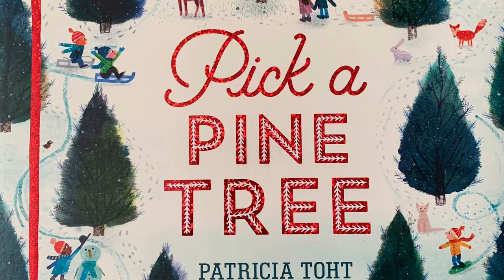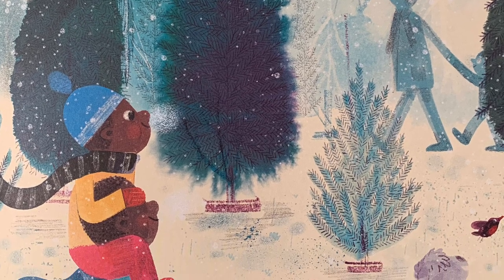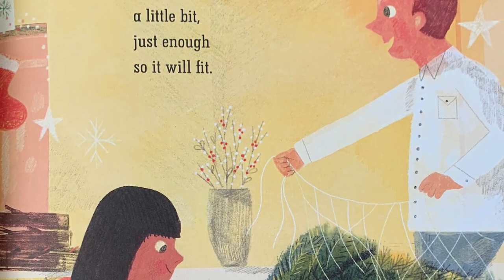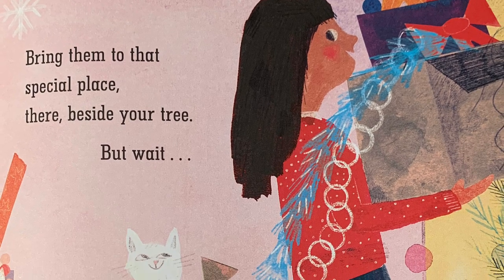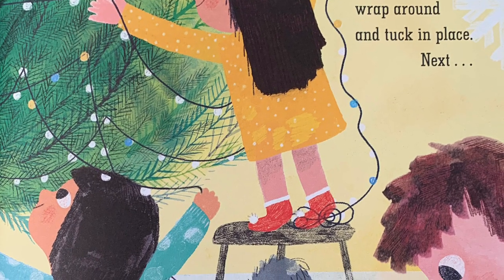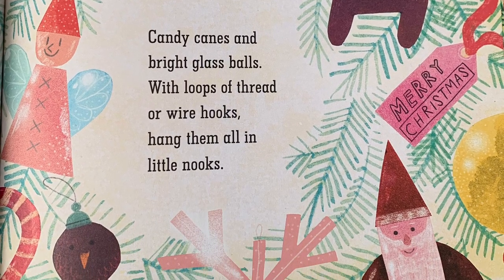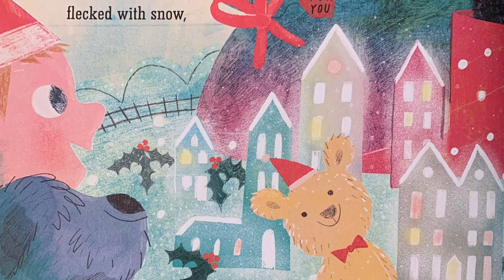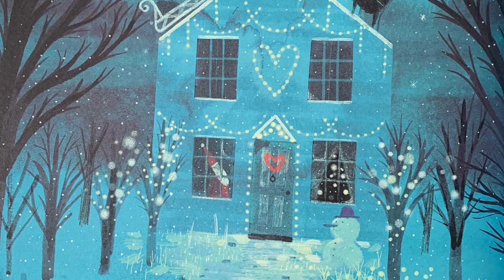Pick a Pine Tree by Patricia Toht (Literally Cultured Read Aloud)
Title: Pick a Pine Tree
Author: Patricia Toht
Illustrator: Jarvis
Publisher: Candlewick Press
Publication: September 19, 2017
Narrator: Shannon Griffin

A festive read-aloud brimming with all the joy and excitement of Christmastime — beginning, of course, with picking out a tree!

Part of the magic of the Christmas season stems from the traditions that families and friends take part in every year: hanging up stockings; putting lights in the windows; and, one of the most important of all, picking out and taking home the Christmas tree. With style and warmth, debut author Patricia Toht and Jarvis, the author-illustrator of Alan’s Big, Scary Teeth, evoke all the rituals of decorating the tree — digging out boxes jam-packed with ornaments and tree trimmings, stringing tinsel, and, at long last, turning on those twinkling lights. Joyously drawn and rhythmically written, this celebration of family, friends, and the holiday season is as merry as the tradition it depicts.